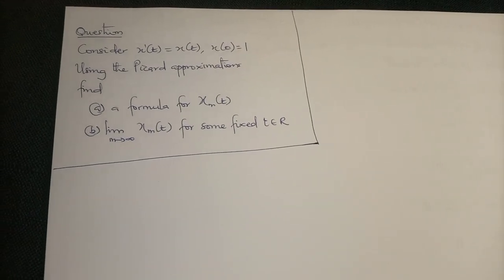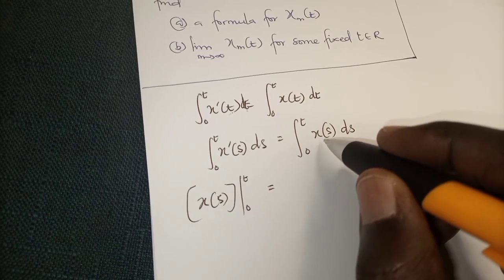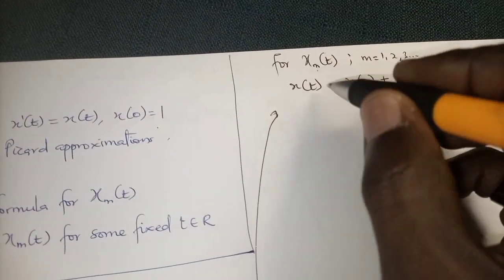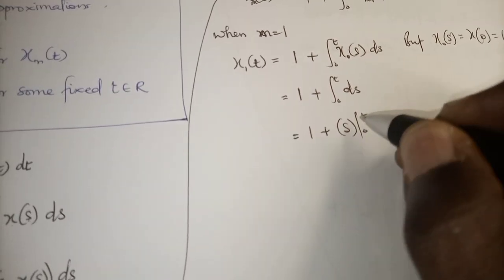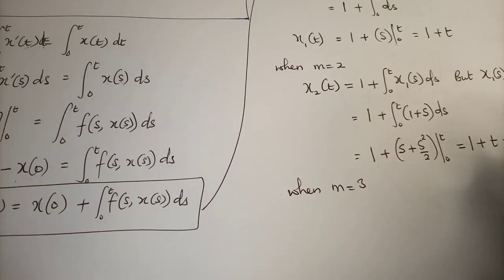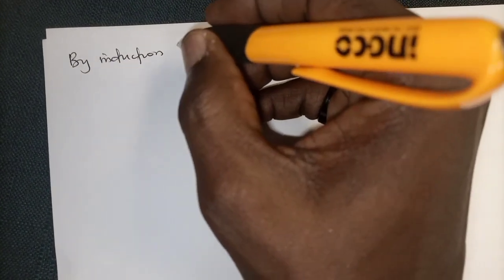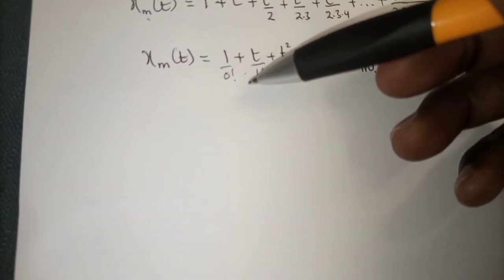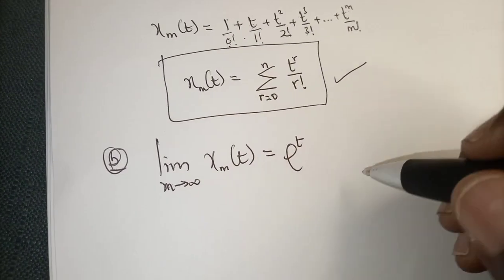Solving Differential Equations with Picard Approximations| Step-by-Step Tutorial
In this tutorial, we will explore the fascinating world of differential equations using Picard approximations. We’ll tackle the initial value problem given by ( x’(t) = x(t) ) with ( x(0) = 1 ).

What You’ll Learn:

How to apply Picard approximations to solve differential equations.
Deriving a formula for ( x_m(t) ) using iterative methods.
Finding the limit ( \lim_{m \to \infty} x_m(t) ) for some fixed ( x \in \mathbb{R} ).

Why Watch?
This video is perfect for students, educators, and math enthusiasts who want to deepen their understanding of differential equations and iterative methods. Whether you’re preparing for exams or simply love math, this tutorial will provide valuable insights and practical techniques.

Let’s make math fun and accessible for everyone! 🚀